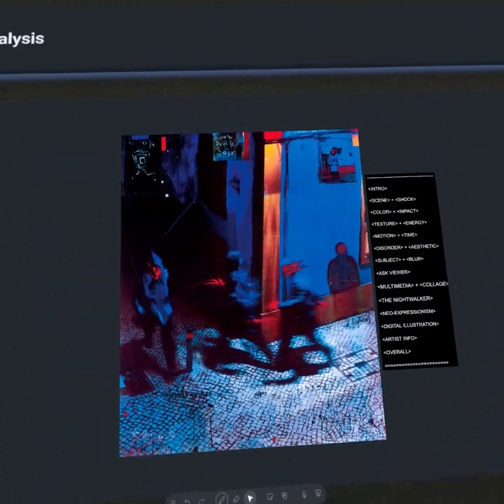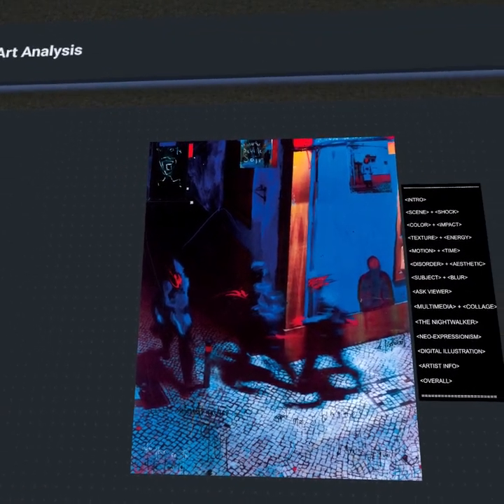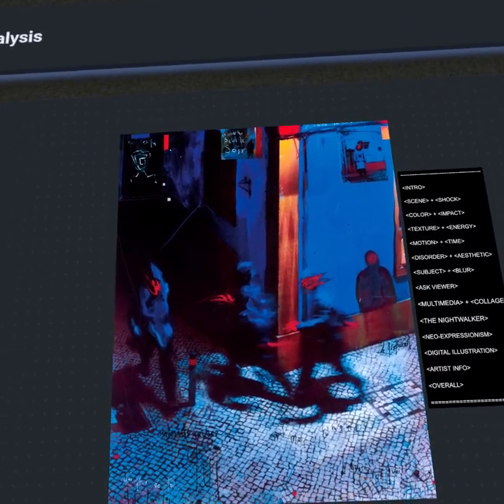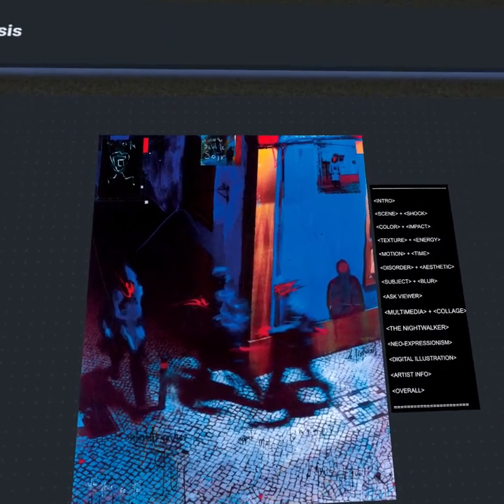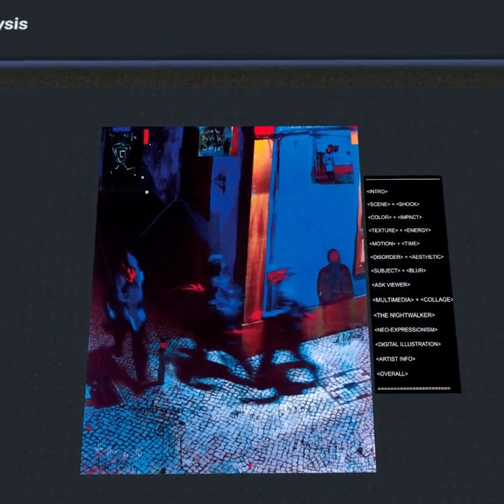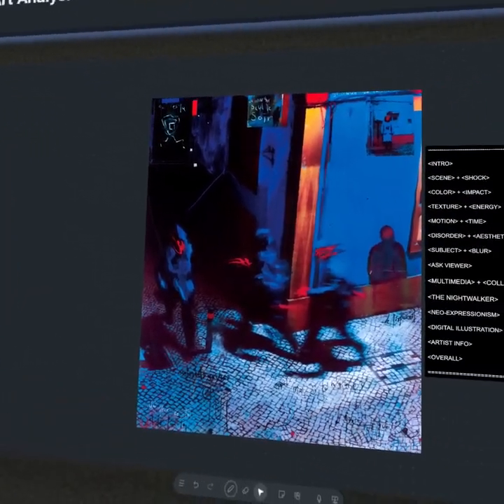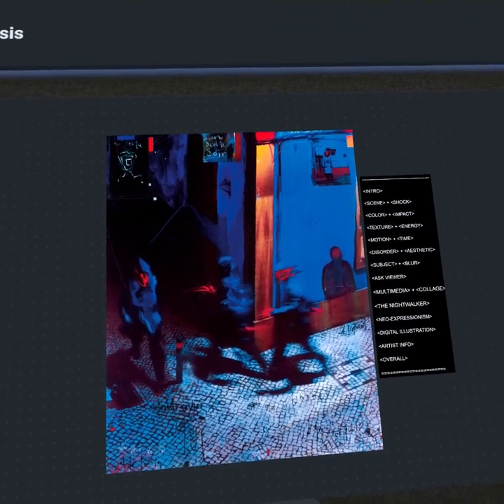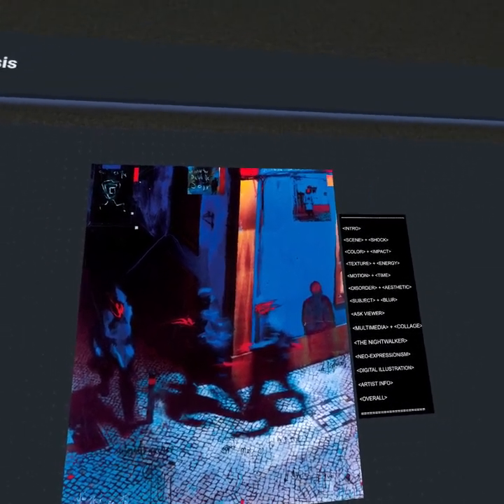"everywhere always" - tjo | Apollo Art Analysis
Created by tjo, this Neo-Expressionist mixed media piece presents a lone subject passing through time as the nightwalker disappears into the darkness once more.

Who is the night walker who exists everywhere at once?

At first glance we’re struck by the scene of a subject in multiple stages walking around the corner. The viewer’s first impression may be one of shock due to the pure energy of the work before us.

The impact of color here is quite hard to miss; Using a fluorescent orange-red alongside this deep blue acts to contrast each other in its complementary scene.

There exists this stunning use of texture seen from these countless tiles to the rougher wall beyond. These elements exist in ways which convey a vivid visual energy alongside our colors.

Our subject exists in multiple stages through time here. As time passes we see a multitude of perspectives and abstract forms.

There’s no doubt that we feel a striking sense of disorder or discomfort here. Everything from harsh writing to the use of red itself helps to convey this uniquely striking aesthetic.

Here we’re not even offered a hint of our main subject’s identity; All we are left with is the passage of a blur everywhere always.

Who do you think our subject is?

Regardless of this truth we see a subject grappling with their negative nature as the nightwalker once again disappears into darkness…

Due to the rough handling and integration of mixed-media material one may cite this work in the style of Neo-Expressionism. The choice to integrate elements of photography and writing upon the base medium of illustration is a brilliant choice which may remind of a collage.

The work before us was created using the base medium of digital illustration.

Tjo is a career digital illustrator exploring themes such as mental health, OCD and elements of psychology in the realm of Neo-Expressionism.